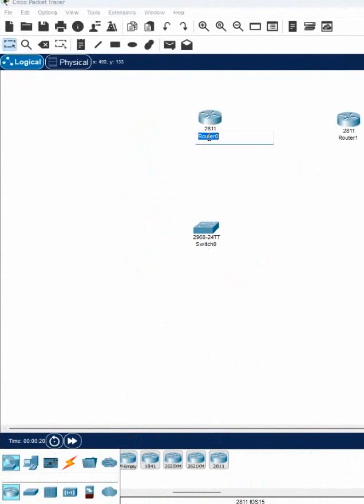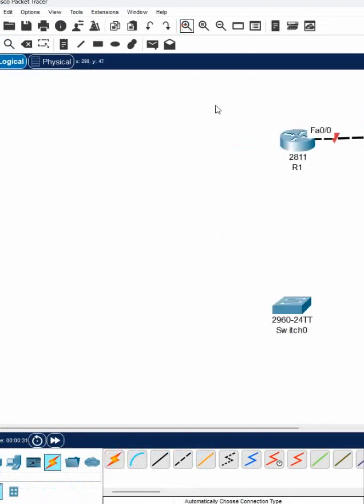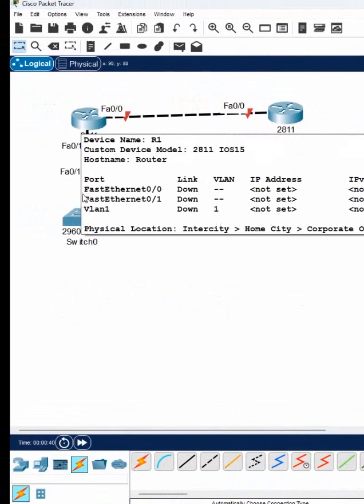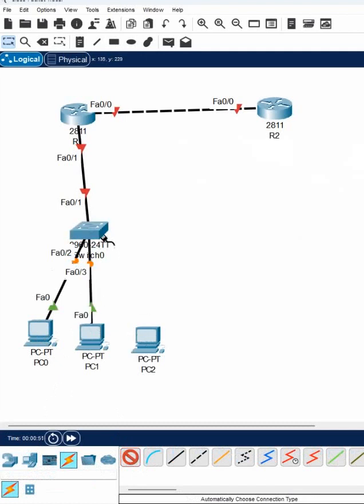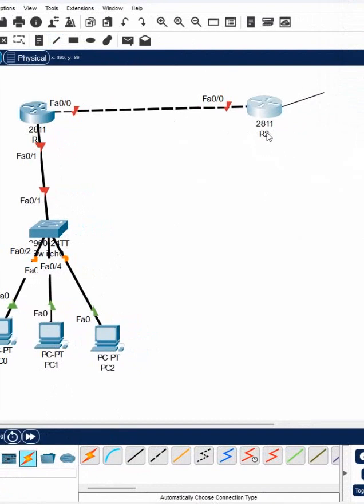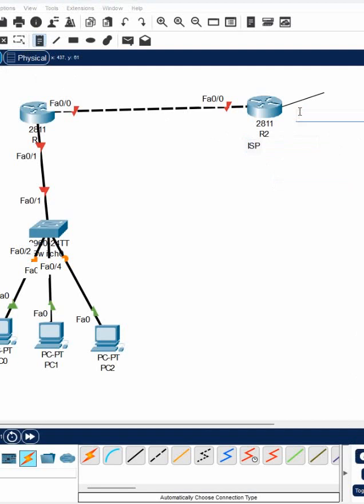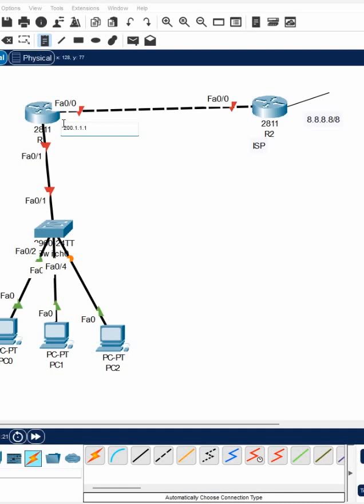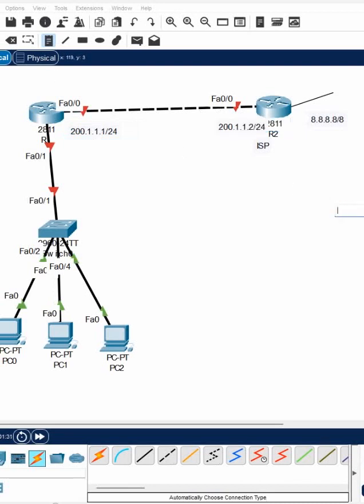1.Basic Company Network Design in CISCO Packet Tracer | CCNA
1.Basic Company  Network Design in CISCO Packet Tracer | CCNA

Hello Everyone,

In this video we are going to discuss Basic Company  Network Design in CISCO Packet Tracer .
Thanks.

About us:
Thanks